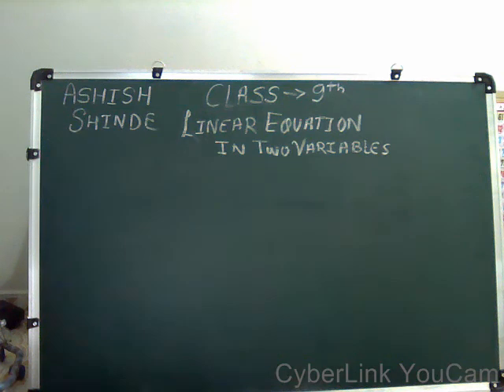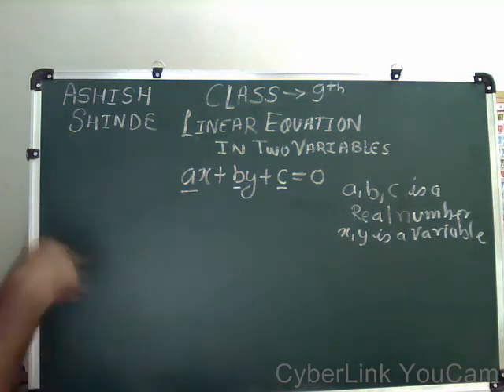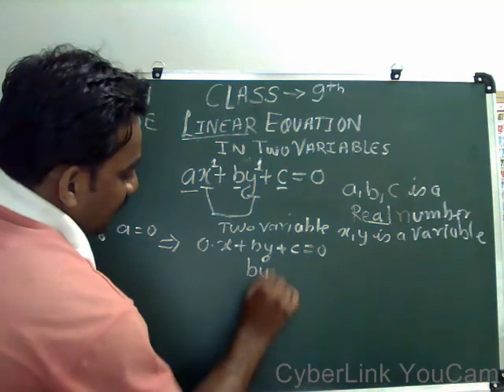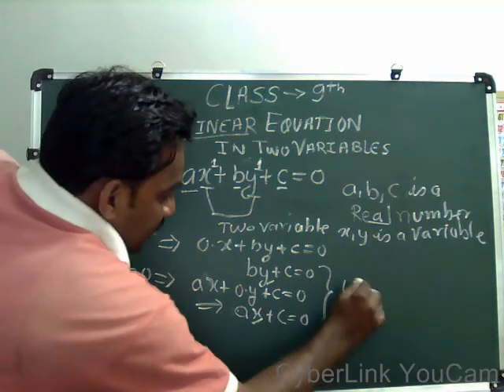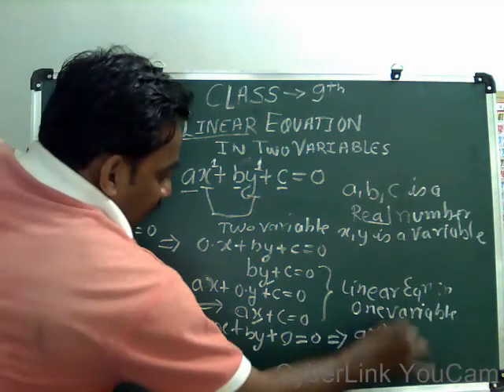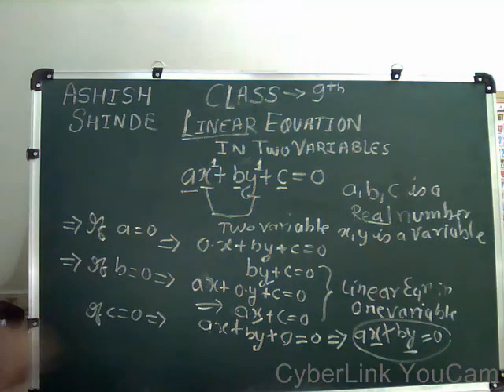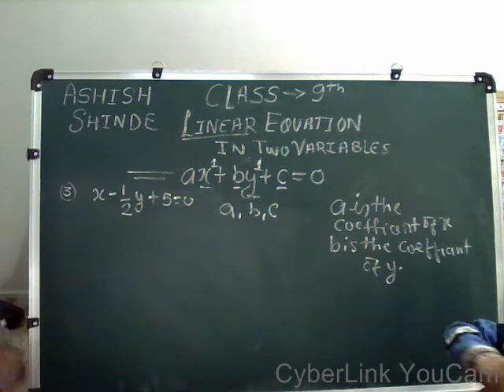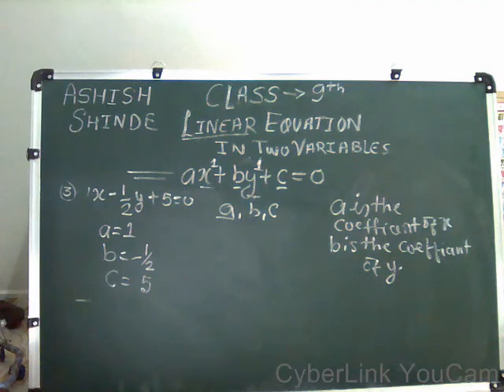linear Equation in Two Variables Class 9th